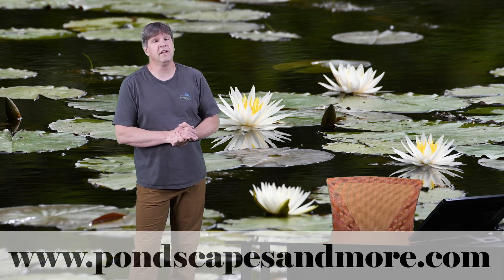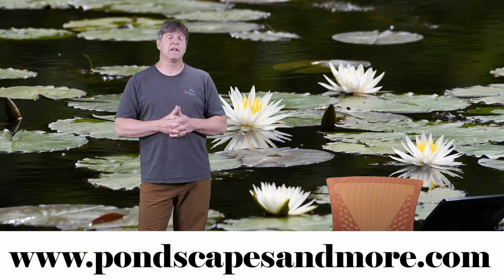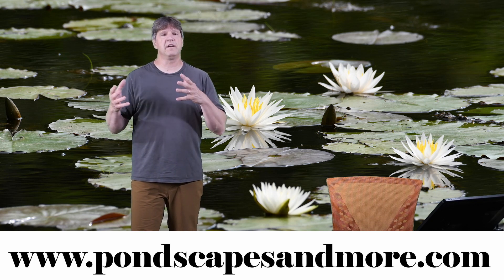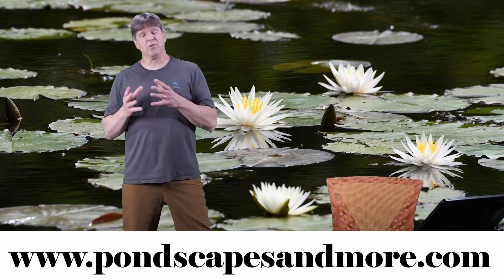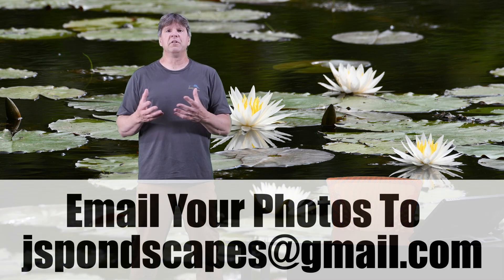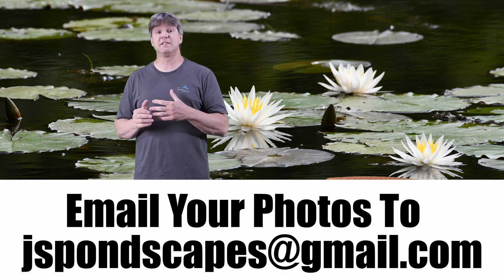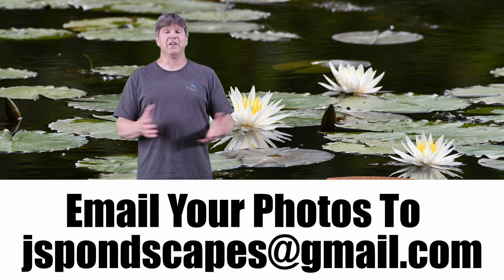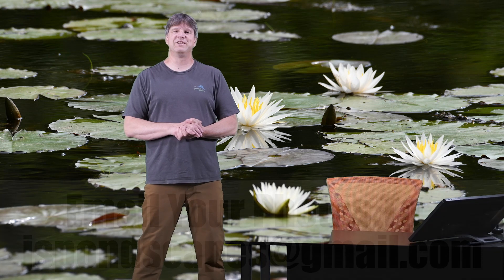Adding Wild Plants and Fish To Your garden Pond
Adding Wild Plants and Fish To Your garden Pond.  Be Careful, there are many dangers to be aware of.  You may save some money, by collecting plants or fish from a local natural pond, but you may "pay" for it later!